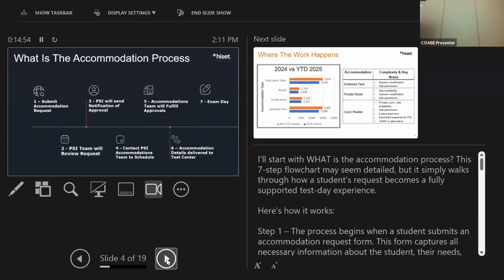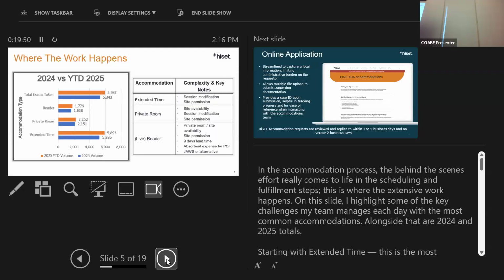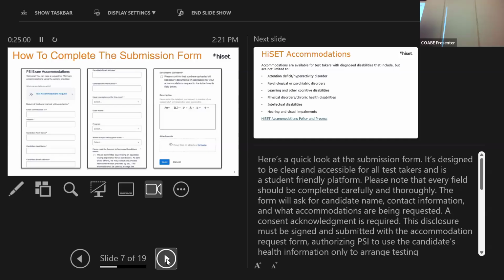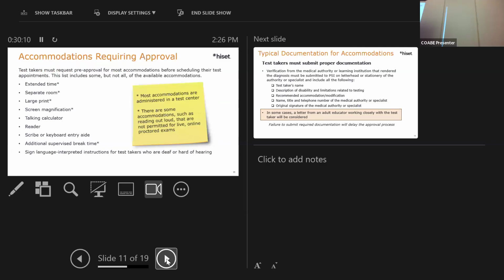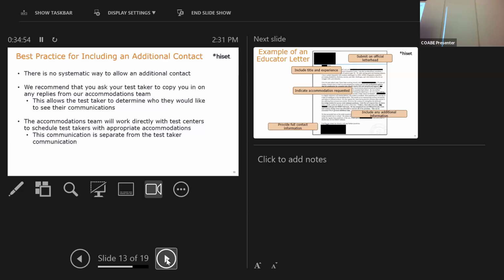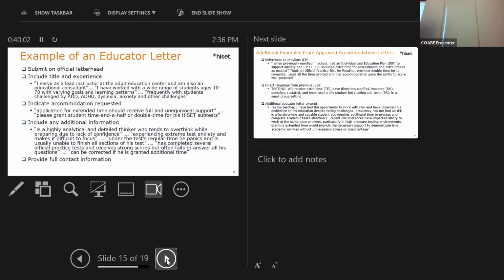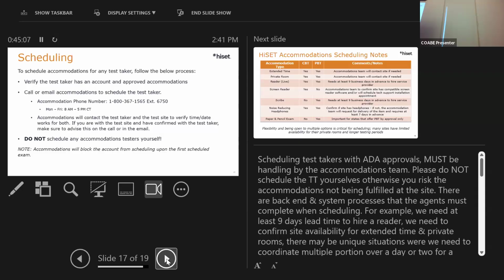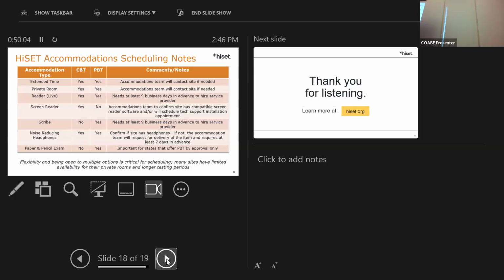Expanding access: Best practices for testing accommodations in High School Equivalency programs